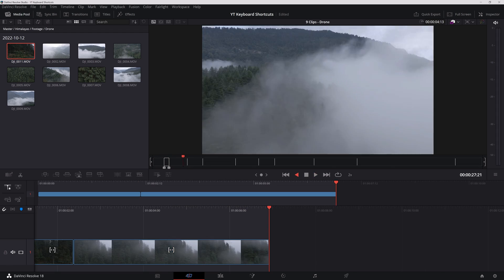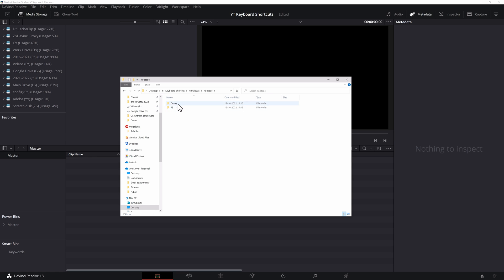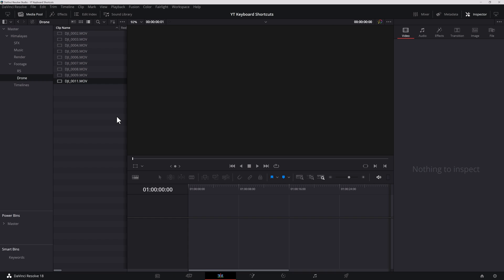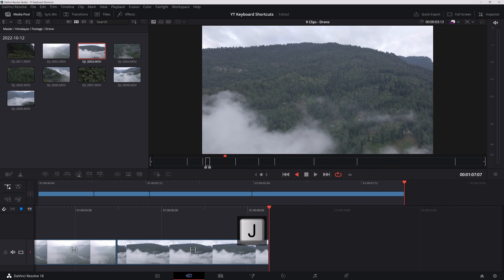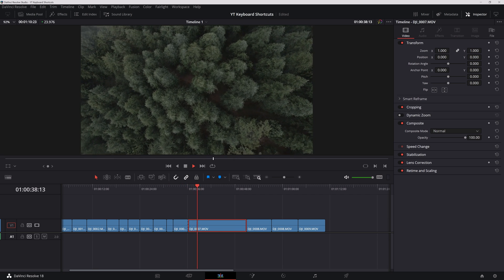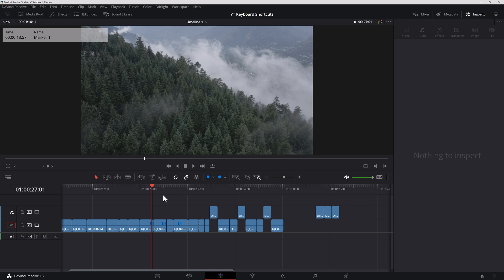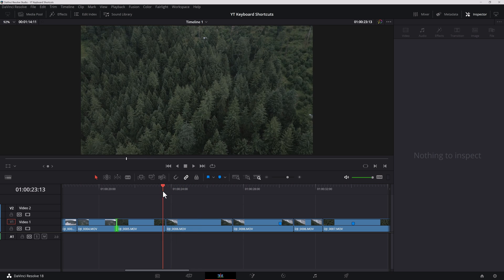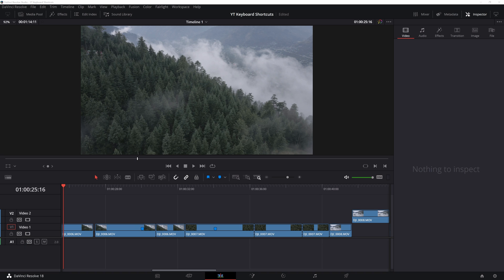Davinci Resolve Custom Keyboard Shortcuts, The Ultimate Guide | Shortcuts link in description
This is the ultimate guide to custom shortcuts for Davinci Resolve 18, created after using several NLEs for many years. These shortcuts have helped me 10x my editing workflow, and I hope it does the same for you.

00:00 Introduction
00:21 My Free Keyboard Shortcuts
01:01 Media Tab Shortcuts
03:22 Cut Tab Shortcuts
06:25 Edit Tab Shortcuts
10:25 Mouse Combo Shortcuts
14:21 Future Videos